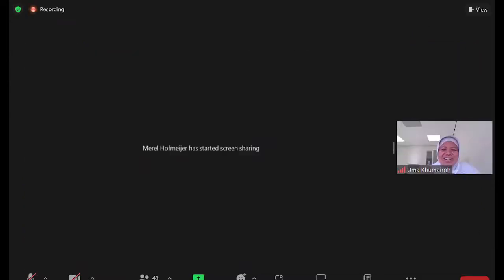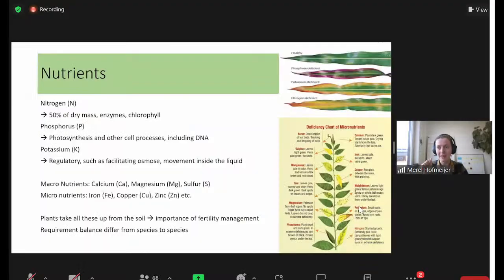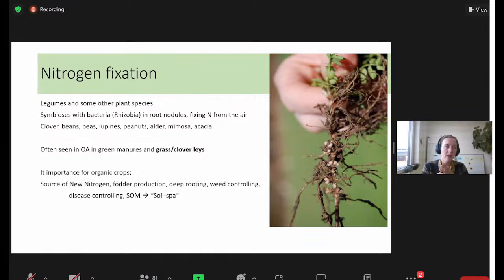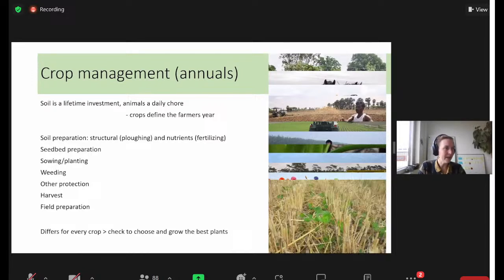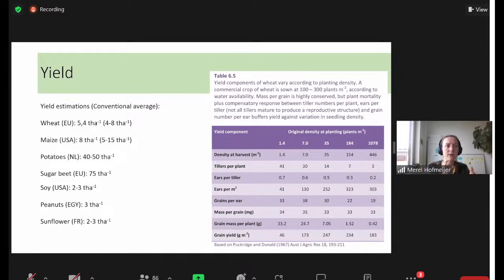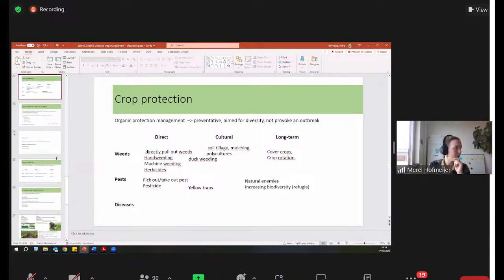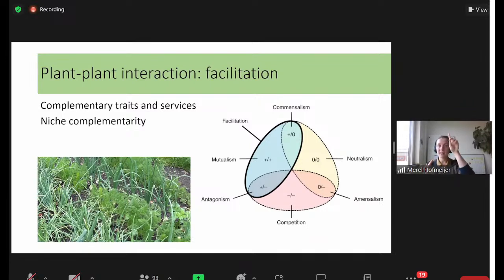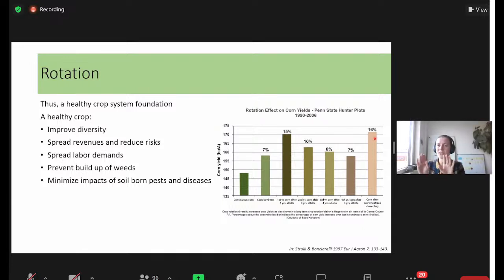Kuliah Tamu 3 in 1 TPT PSDKU UB Kediri (Agroekoteknologi)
di live stream kali ini, kita lagi kuliah tamu MK Teknologi Produksi Tanaman yang diselenggarakan secara online